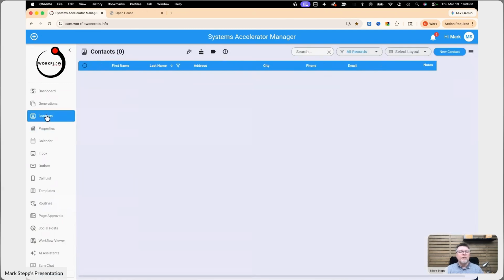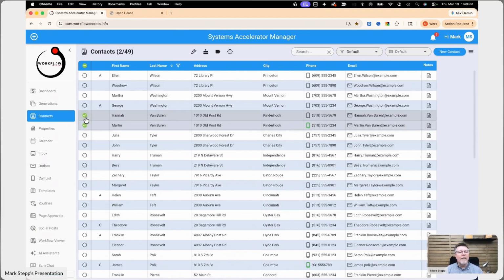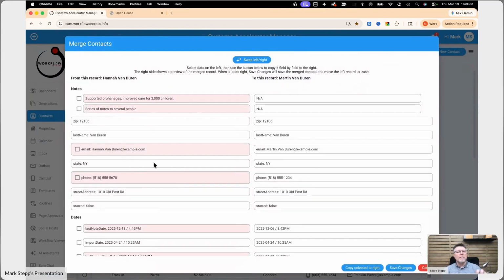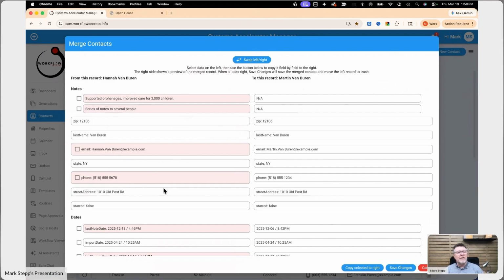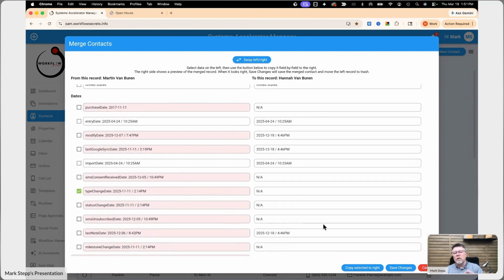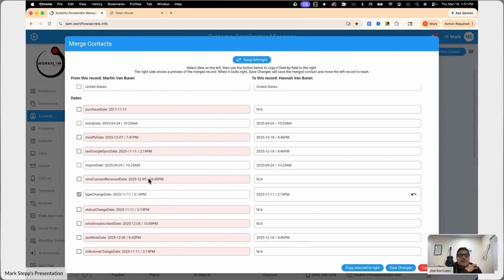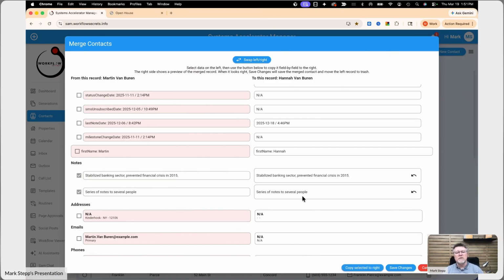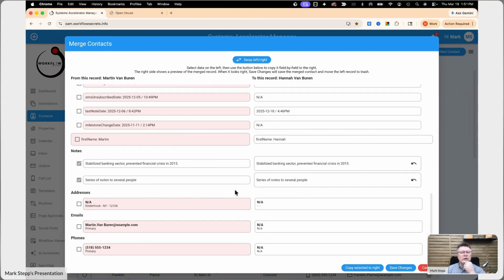Merge Duplicate Real Estate Contact Records Inside SAM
SAM helps real estate agents clean up duplicate contact records by choosing what information should move from one record into another. This walkthrough shows how merging contacts works, including addresses, notes, categories, and the safeguards that help protect good data.